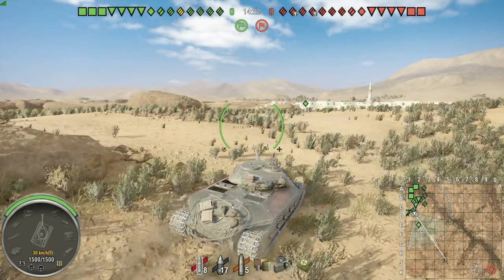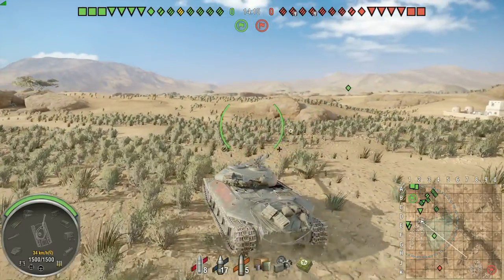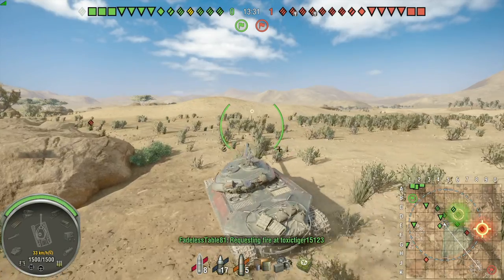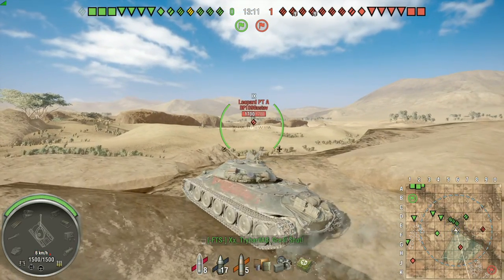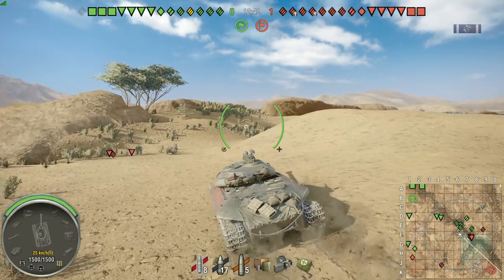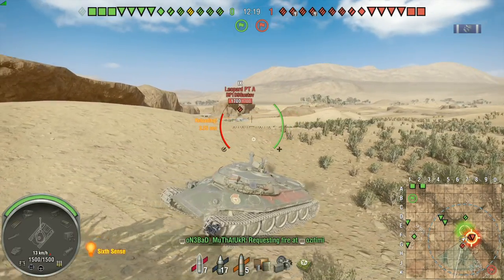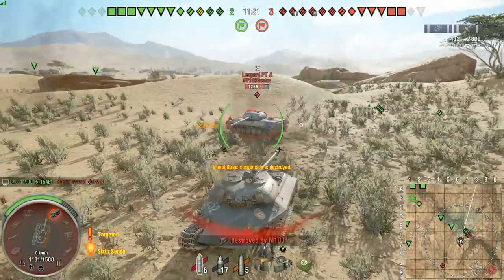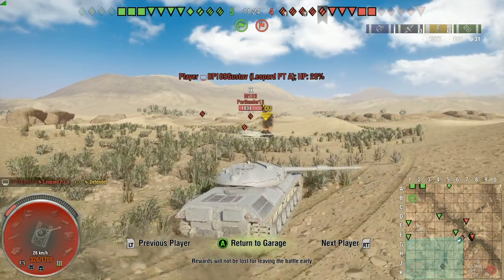get your grind on this week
let me know if you would like to see me on twitch or YouTube for my tech tree grind